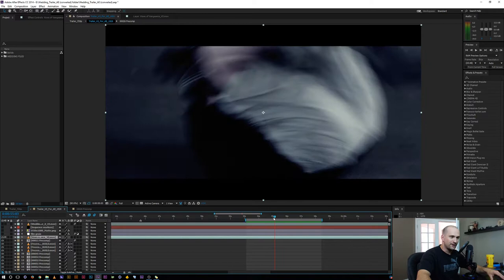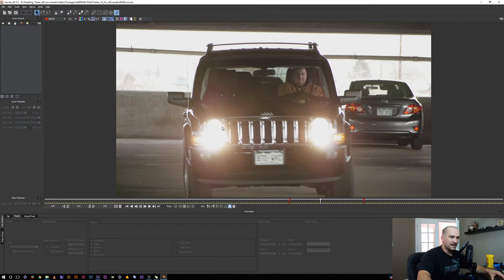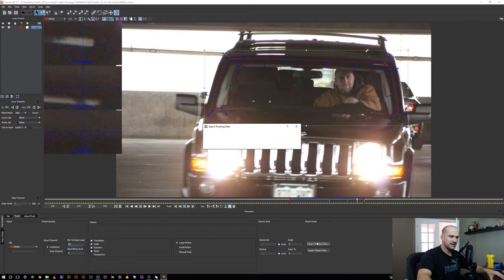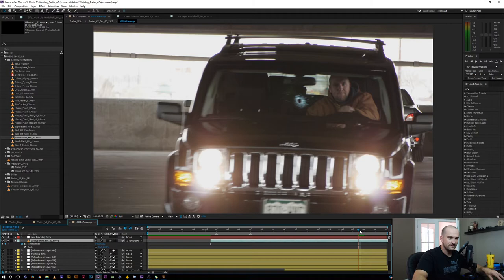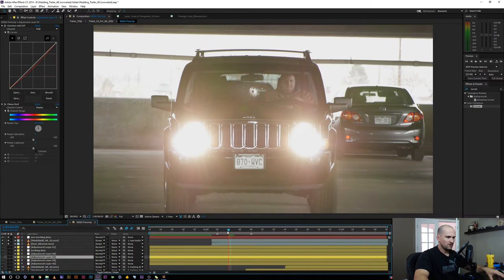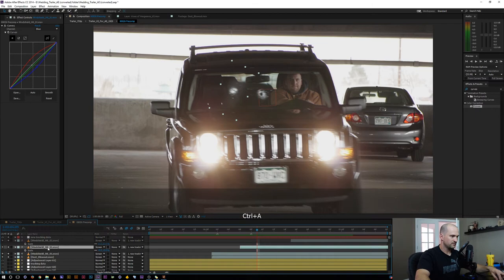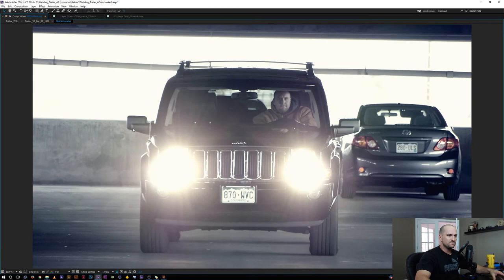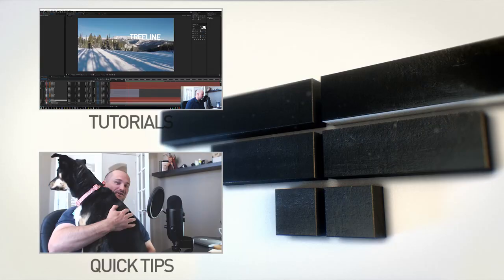Windshield Bullet Hit Tutorial